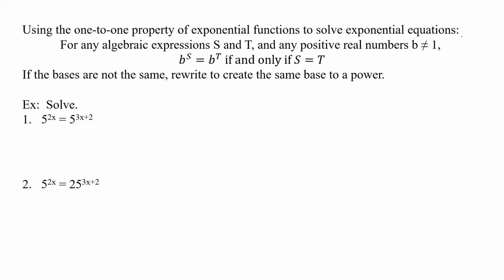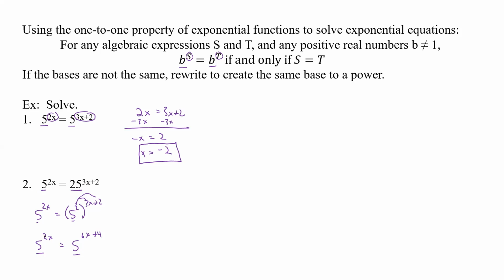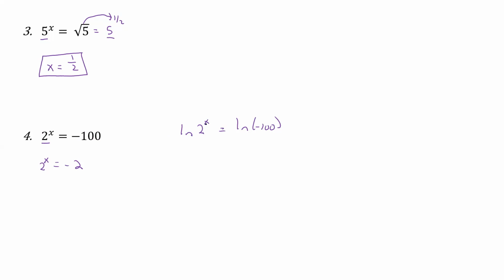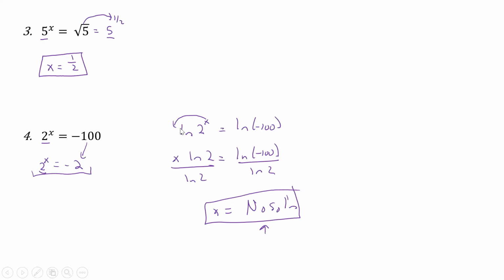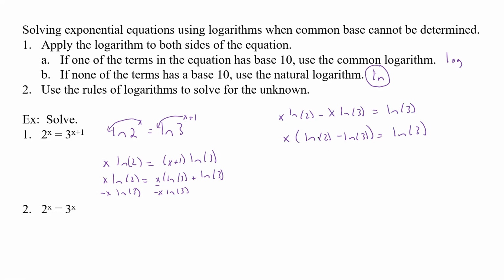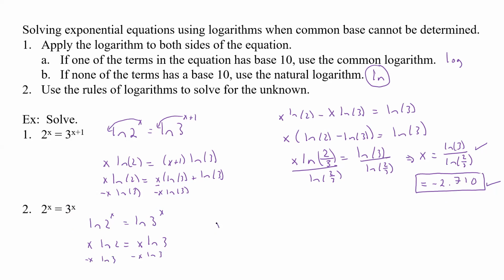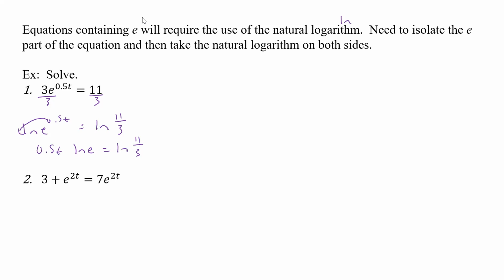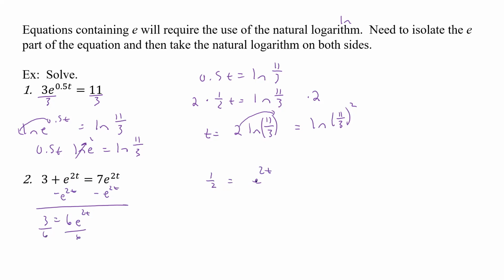4.6 Lecture Pt I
Lecture:  4.6 Exponential and Logarithmic Equations Pt I